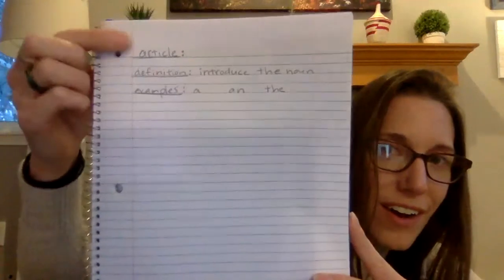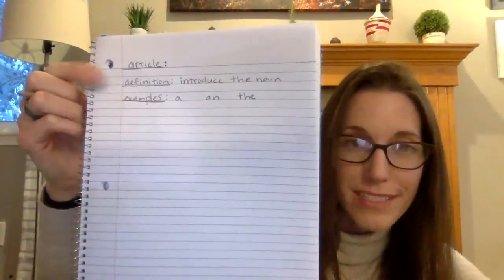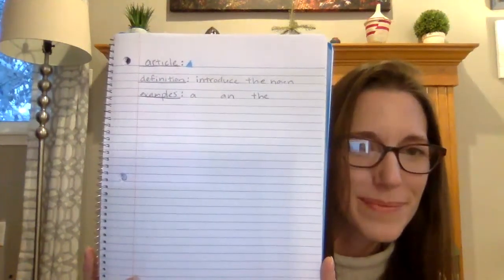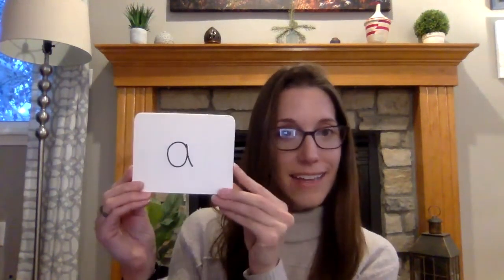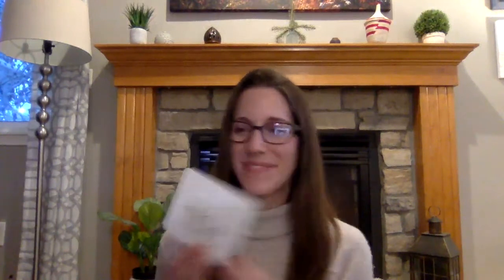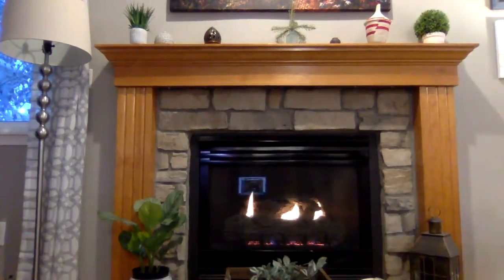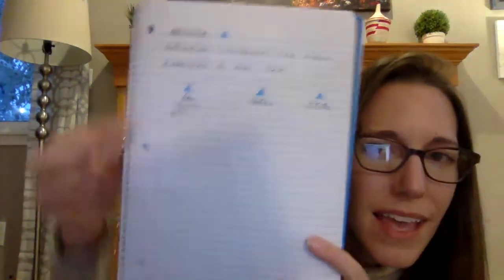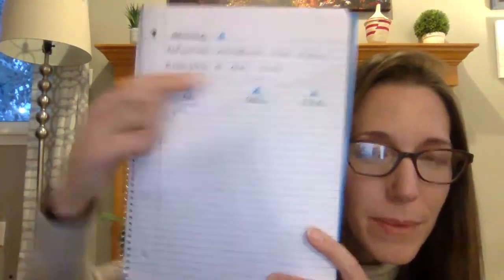The Article- Montessori Grammar- By Ms. Devon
Video 2 of 9- Learn about the function of "The Article."

You will need:
Your grammar notebook or journal
Pencil
Colored Pencils- especially LIGHT BLUE
Three large pieces of paper

Examples:
A
An
The

Examples in the home:
A: nut, Hershey kiss, spoon

An: apple, onion, apron

The: tomatoes, mugs